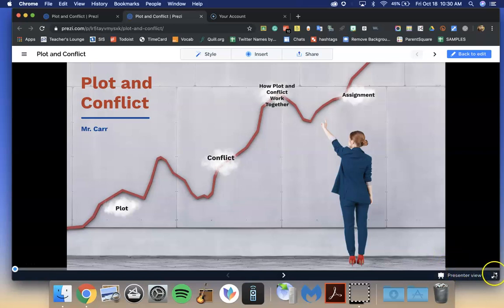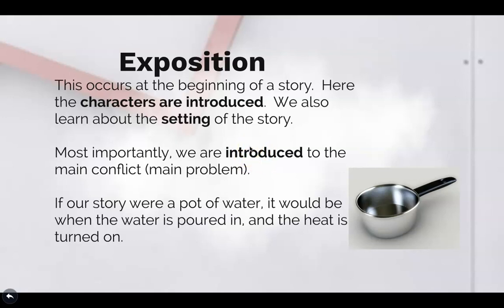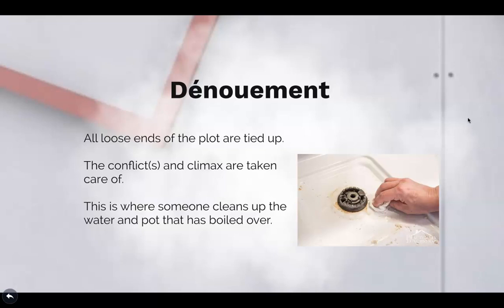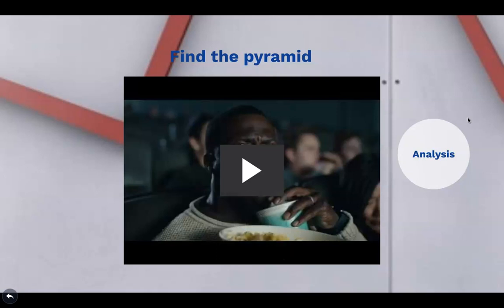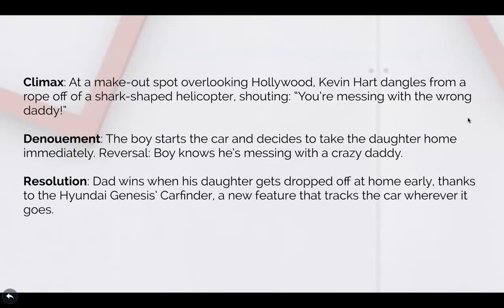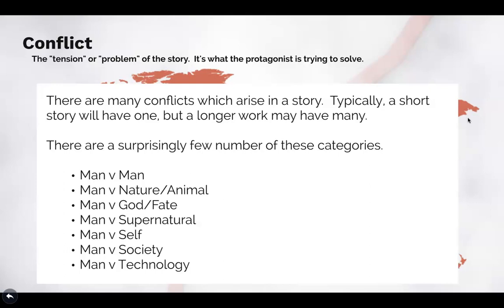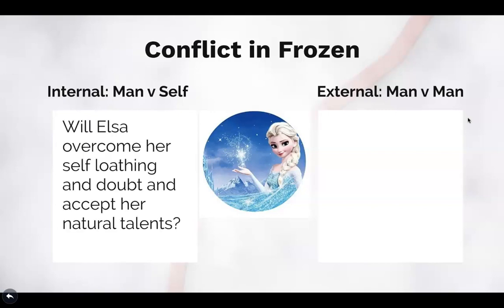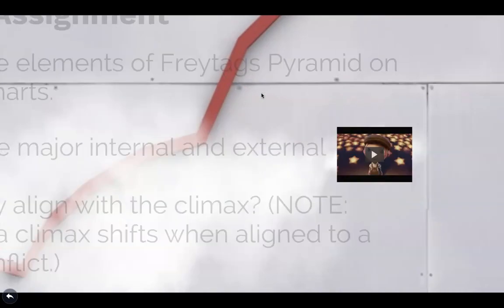Elements of Fiction 3/4: Plot and Conflict